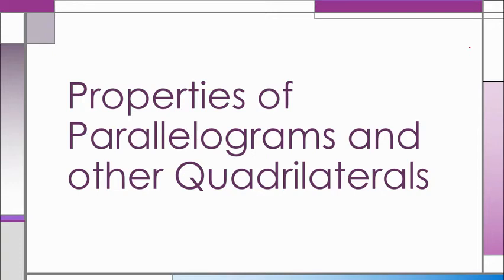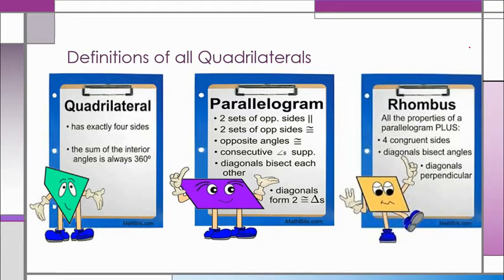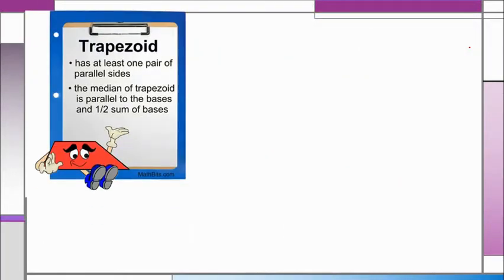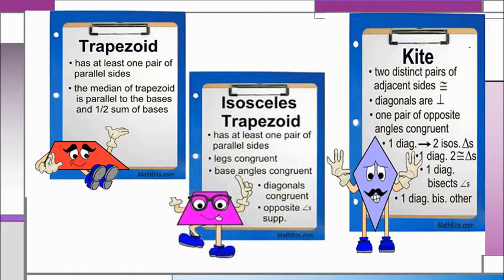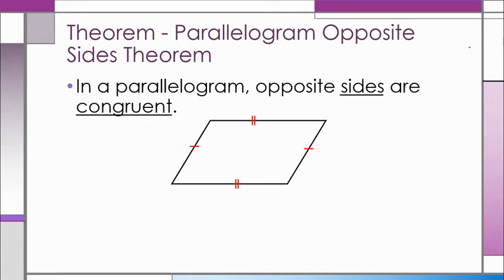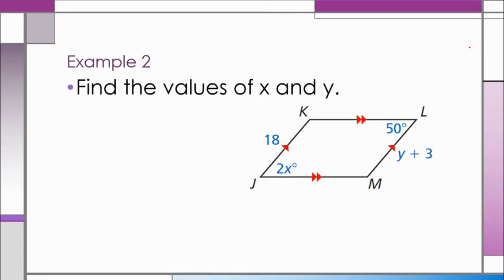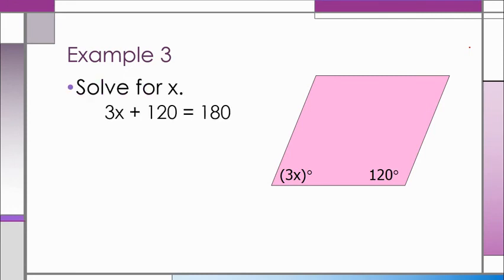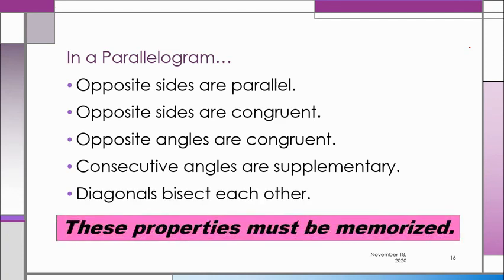Quadrilateral Family Properties